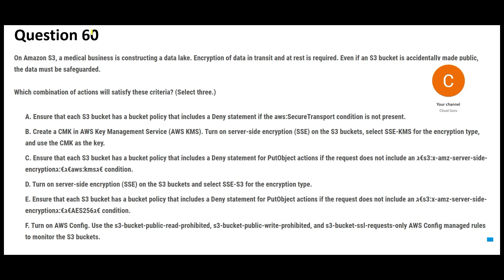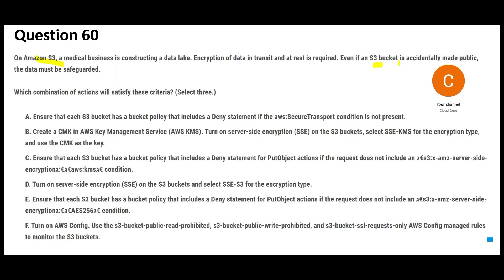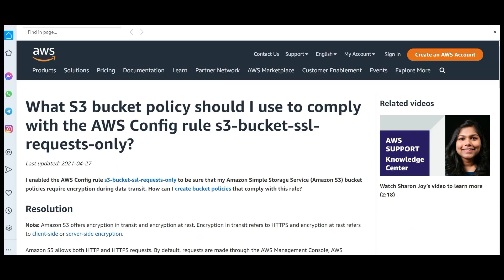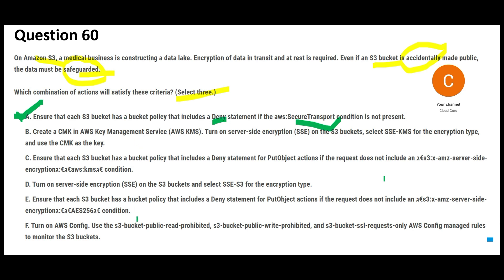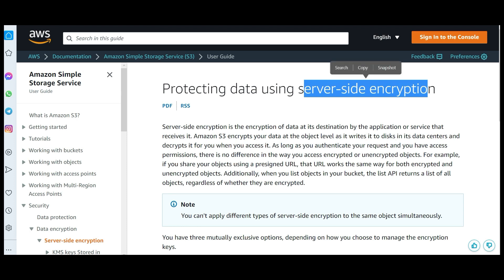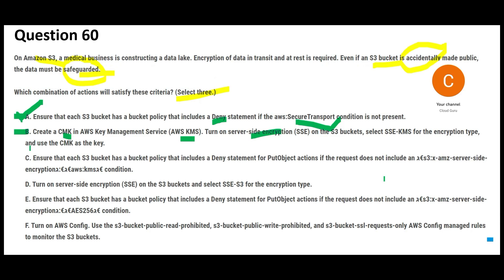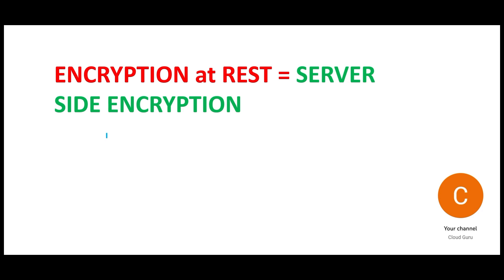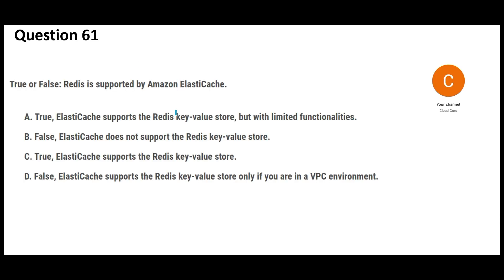PART 20 - AWS Solution Architect Professional Certification Questions